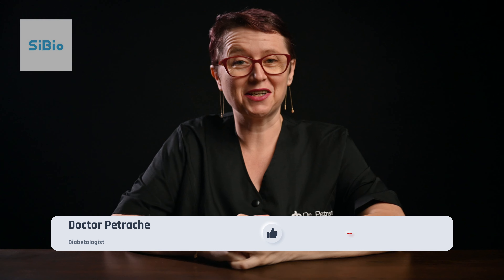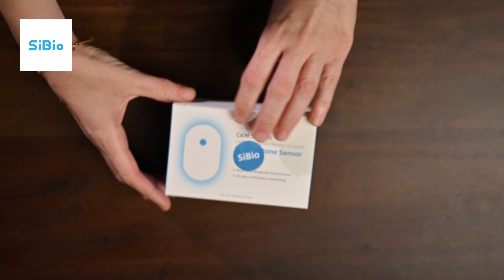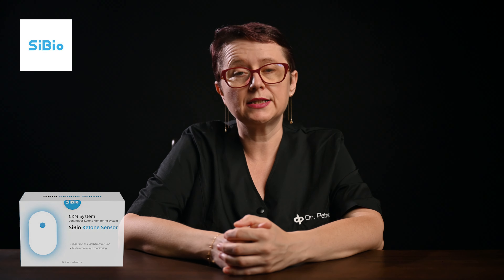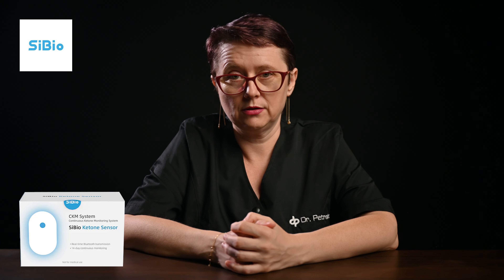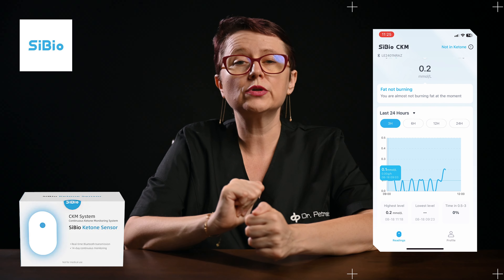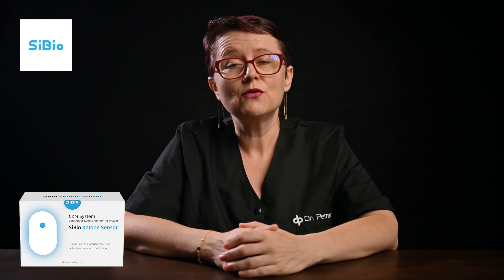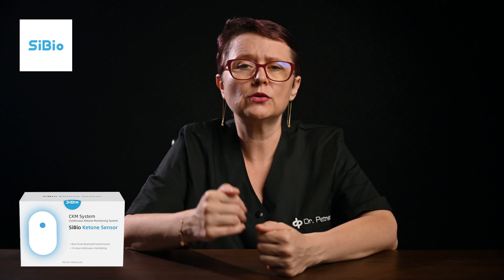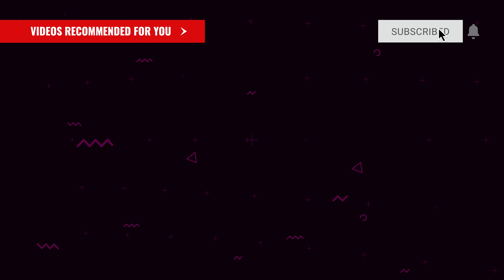I tried a revolutionary Continuous Ketone Monitoring Device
Have you ever used a finger-prick test or a urine strip to check your ketone levels and wondered if there's more to your health?
It’s like trying to get the whole story of “Titanic” from just one scene — you’re missing a lot.
If you’re starting to do intermittent fasting or following a low-carb diet like keto, I’ve got great news!
What I have here is something that could change the game: it’s SiBio Continuous Ketone Monitoring Device.
This device provides more nuanced and detailed real-time insights 24/7 that traditional tests might miss because they aren’t done as often!  Things like your last workout, stress, how well you slept, or what you ate affect your ketone levels. Through the SiBio KS1, you can monitor your ketone levels in real time to determine if you're in the optimal fat-burning state, visualize the process, and aid in better managing or adjusting your keto plan.
You'll truly achieve a digital and personalized keto or fat-loss experience.
Isn’t it better to know more about our bodies so we can fine-tune them for better health?
If you’re inspired to optimize your health, follow us for more!